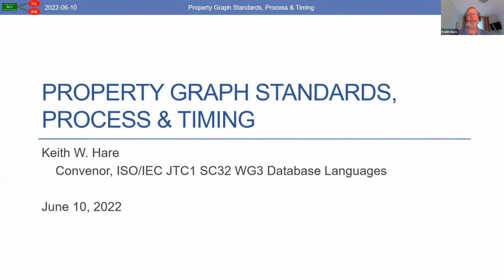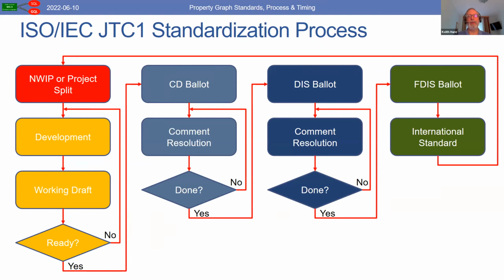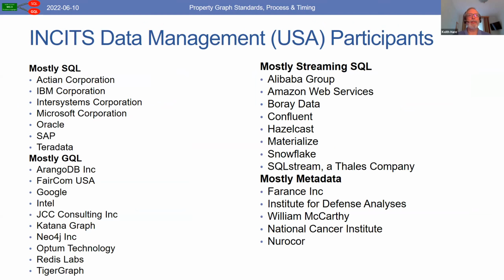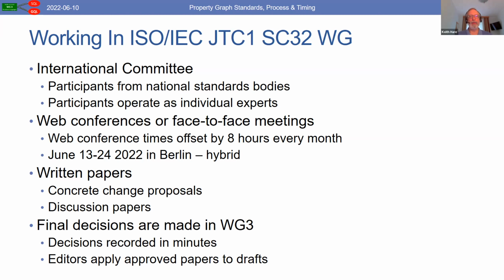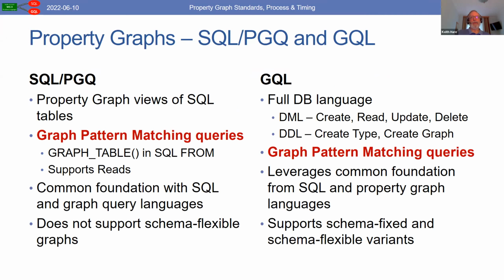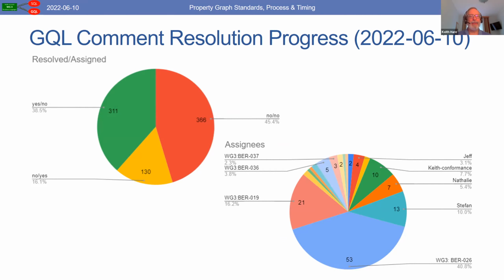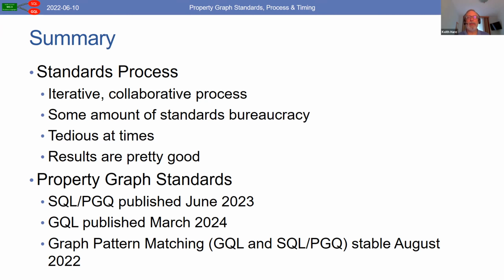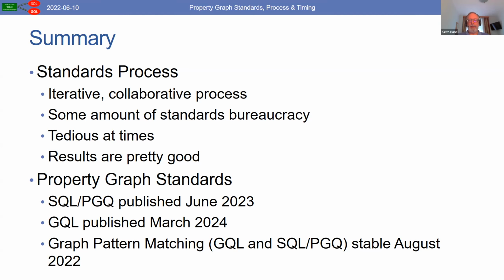An update on the GQL & SQL/PGQ standards efforts